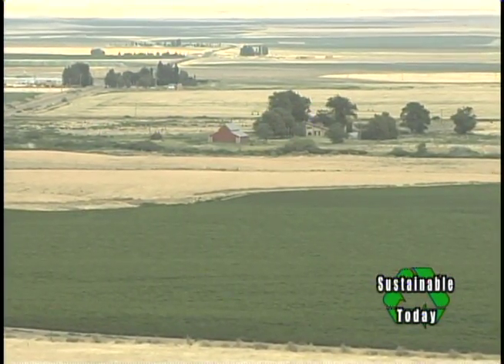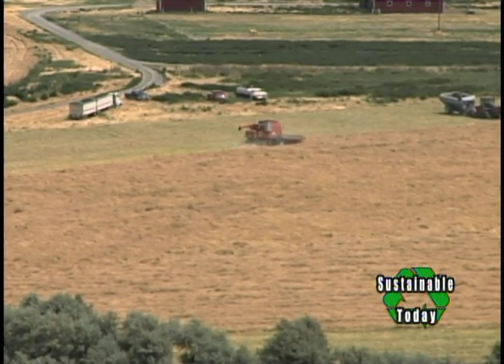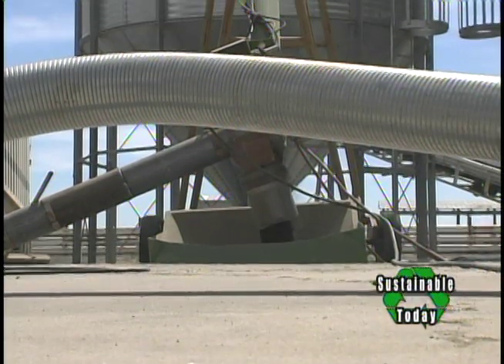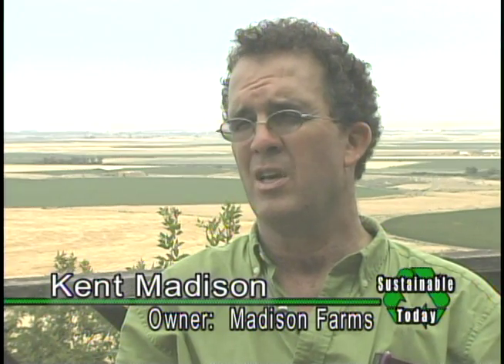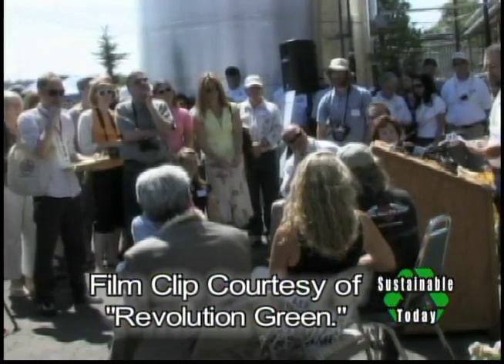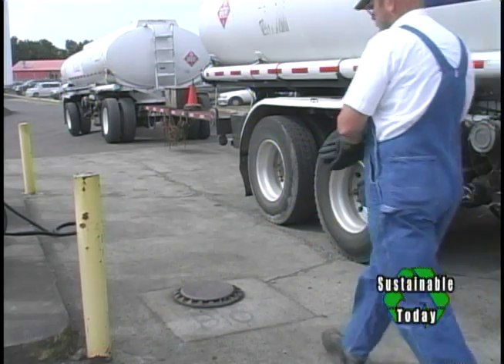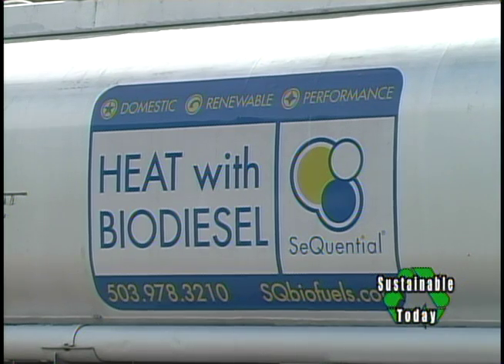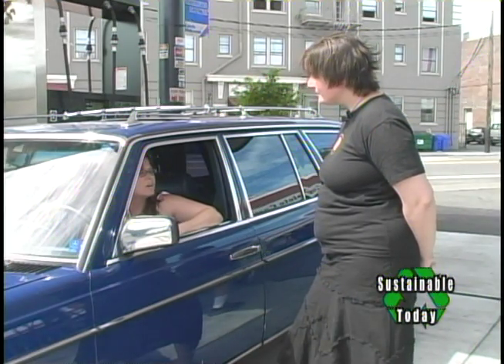The Road To Biodiesel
Sustainable Today Follows the trail of Biodiesel production from the farm (Madison Farms in Echo Oregon) To the processing plant (SeQuential Pacific Biofuels in Salem, OR) To the distributor (Star Oilco Portland, OR) to the pump (Jays Garage Portland)